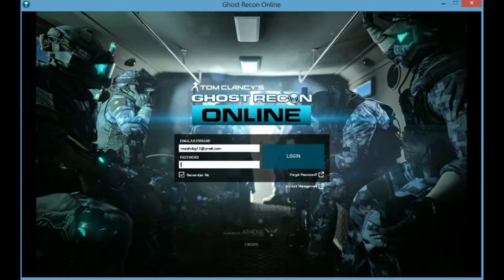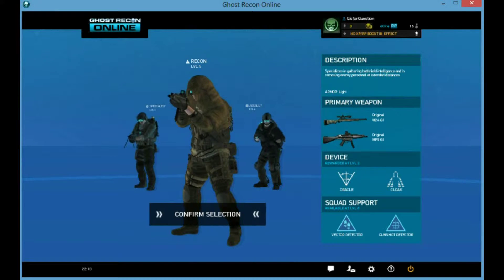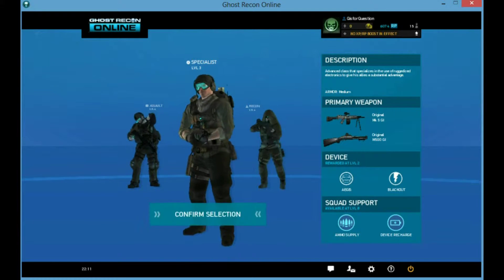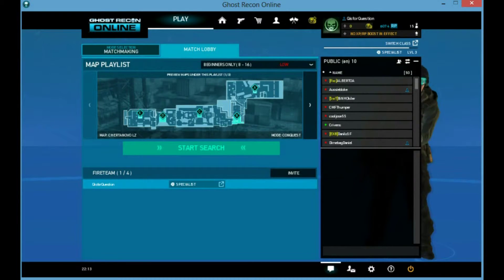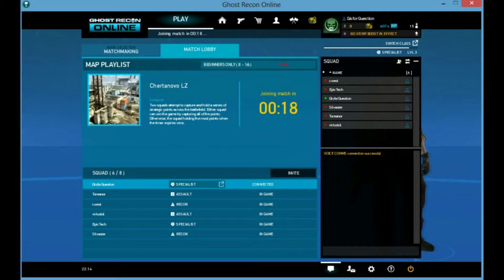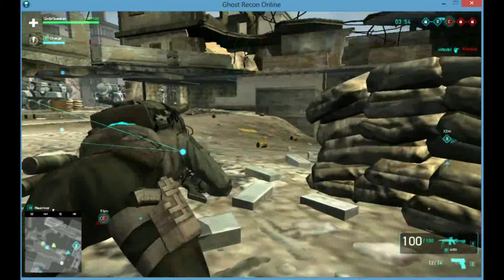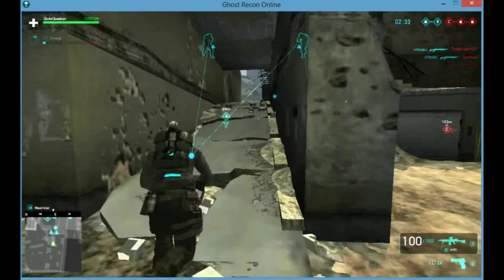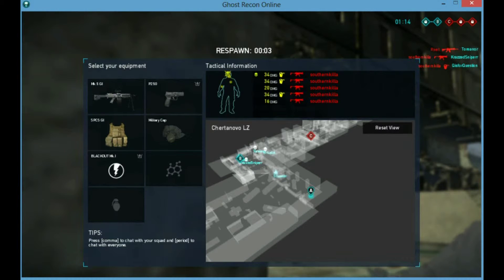Your First 5 Minutes of...Ghost Recon Online (GRO)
It's your first 5 minutes of...Ghost Recon Online (GRO).

Here I show what you first experience in Ghost Recon Online.
(I know it's more than 5 minutes, I prefer to show your first 5 minutes of action, or until an appropriate stopping point occurs)

Tom Clancy's Ghost Recon Online is the next generation of PC multiplayer shooters. Step into the boots of an elite Ghost and deploy cutting-edge weapons and technology as you link up with your Ghost squad to dominate your enemies on tomorrow's battlefield.

Don't be afraid to share the video as well.  Look for more, coming soon!

Outro: Simply Q
Made with Microsoft Expression Encoder. Use these codes to help support me All you need is to sign up there, download, and play!